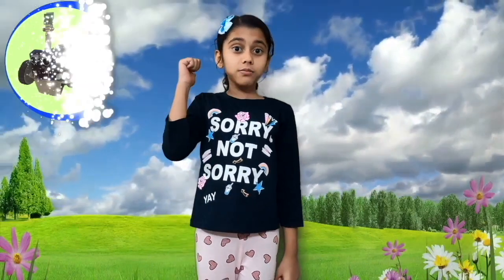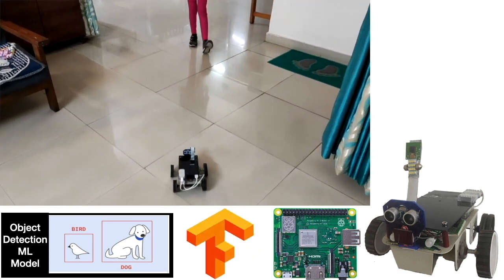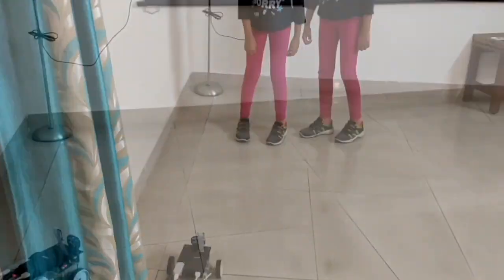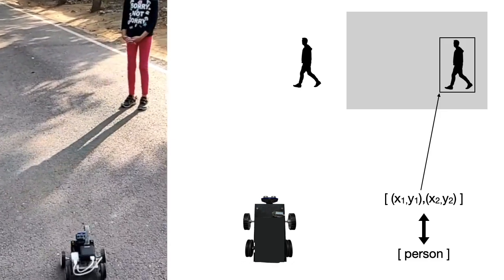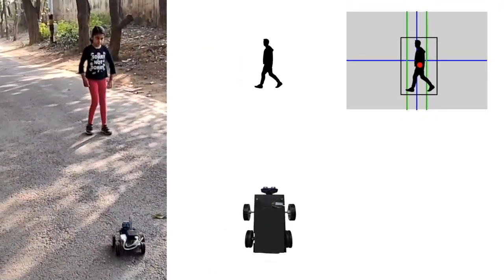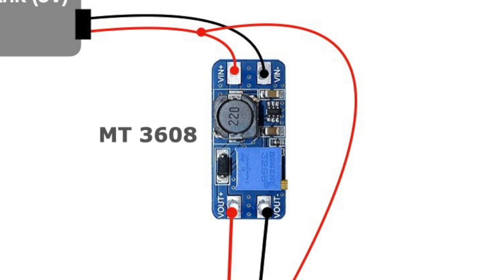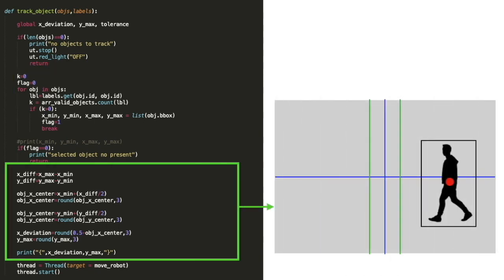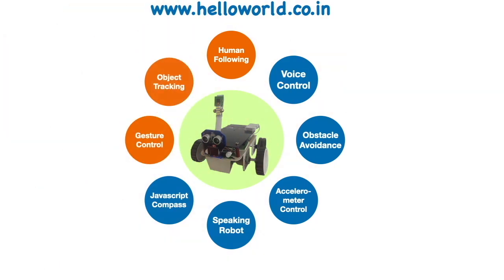How to make Human Following Robot using Raspberry Pi and Coral USB Accelerator | AI Robotics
This human following robot detects a human using a Machine Learning model 'MobileNet SSD v1 (COCO)'. Once a human is detected, its tracking algorithm gets activated and it starts following the human.

TensorFlow Lite Python APIs are used to implement Object Detection and Tracking. OpenCV is used for generating Robot's view with information overlay. FLASK is used for streaming the camera view (or Robot's view) over LAN.

More Projects 👇👇

Robotics: Level 1

Robotics: Level 2

Robotics: Level 3

Robotics: Level 4

👉 AI Robotics: Object Detection and alert generation on remote Web Panel | TensorFlow Lite & COCO image model

Home Automation